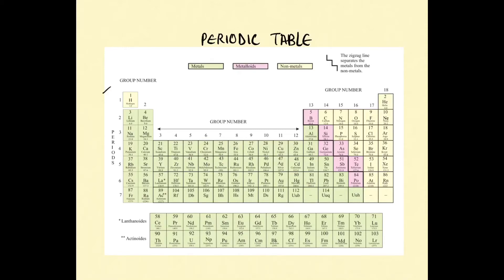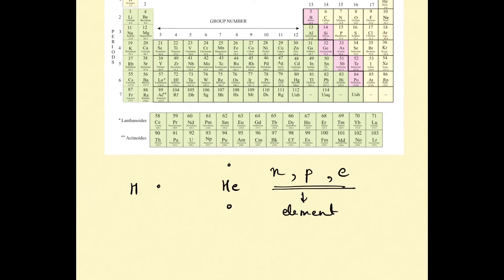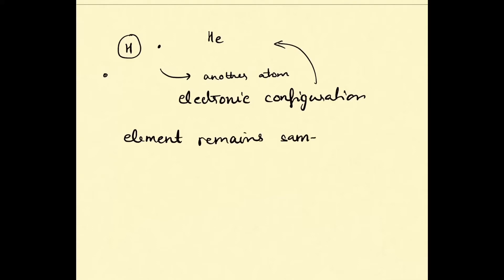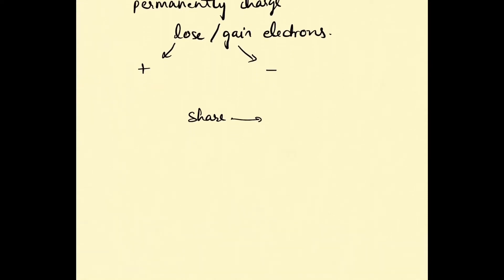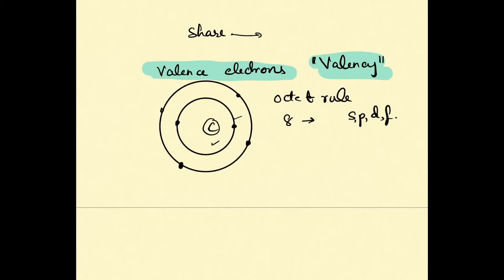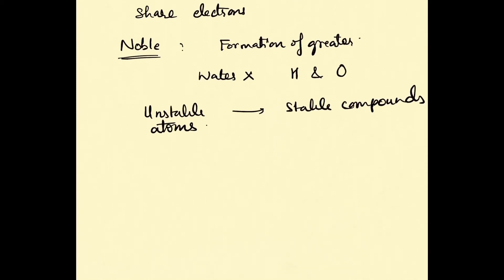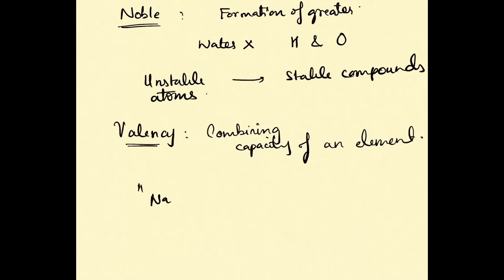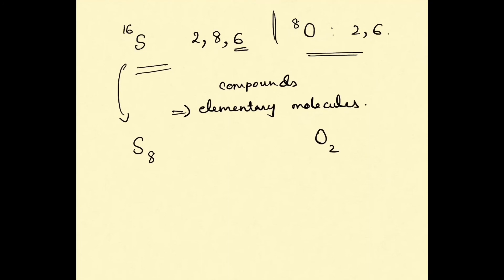Stability, Valency, Electronic Configuration |WhySulphur8 |Ep.3 |Amna Javed |Grade 10th Student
Published on: 24 October 2020 (Grade 10th)